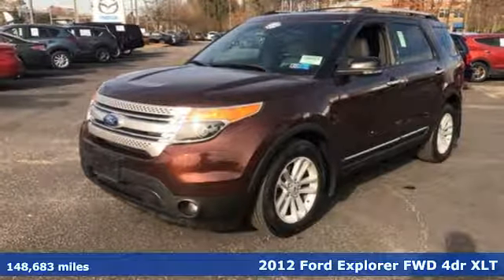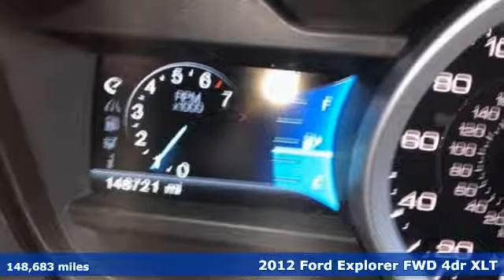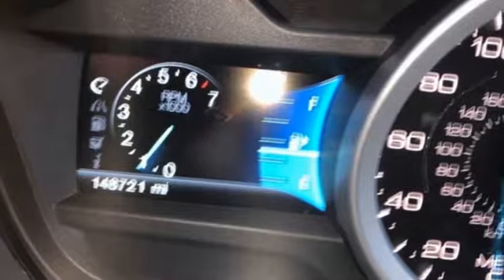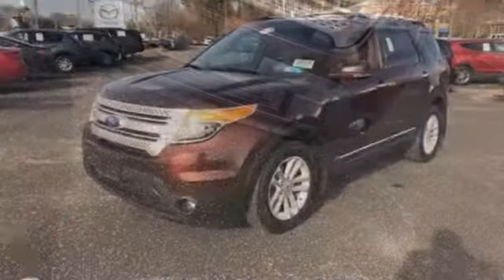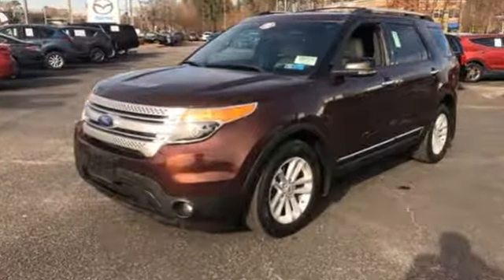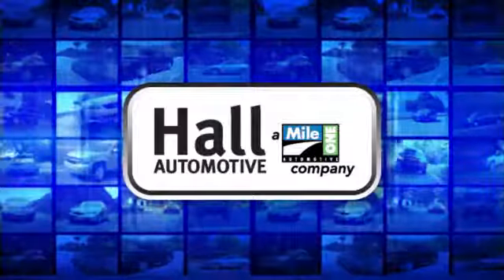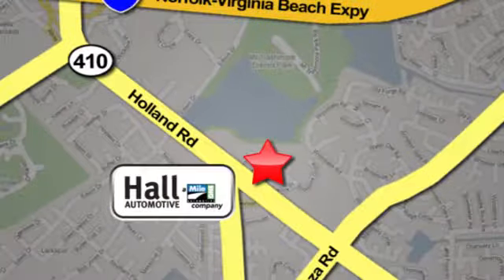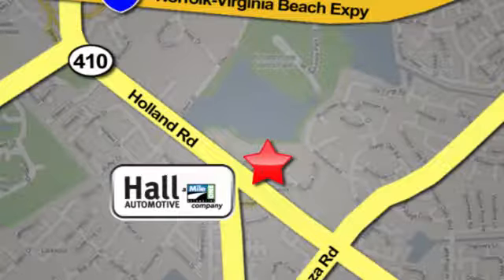Used 2012 Ford Explorer Virginia Beach VA Norfolk, VA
Year: 2012
Make: Ford
Model: Explorer
Trim: XLT
Engine: EcoBoost 2.0L I4 GTDi DOHC Turbocharged VCT
Transmission: 6-Speed Automatic
Color: Red
Interior: Gray
Mileage: 148683
Stock #: 10P83485
VIN: 1FMHK7D92CGA58827
JUST ARRIVED. PENDING INSPECTION. Clean CARFAX. Red 2012 Ford Explorer XLT FWD 6-Speed Automatic EcoBoost 2.0L I4 GTDi DOHC Turbocharged VCTbrbrRecent Arrival! 20/28 City/Highway MPGbrbrAwards:br * 2012 IIHS Top Safety Pick * 2012 KBB.com Brand Image AwardsbrReviews:brbr * You'll like the 2012 Ford Explorer if you seek the tall ride height and useful interior space provided by a traditional mid-size SUV, but not the poor handling and fuel economy penalty. The 2012 Explorer is exceptionally well mannered, has a beautifully designed interior and is an IIHS Top Safety Pick. Source: KBB.combr * Upscale cabin; abundant high-tech features; excellent ride and handling balance; available fuel-efficient turbocharged four-cylinder. Source: Edmundsbrbrbr*Every Internet Price includes current applicable dealer discounts. Your additional costs are sales tax, tag and title fees for the state in which the vehicle will be registered, any dealer-installed options (if applicable) and a $699 dealer processing fee (Virginia, North Carolina). Prices are subject to change, and prior sales are excluded. While every reasonable effort is made to ensure the accuracy of this information, we are not responsible for any errors or omissions contained on these pages. Please verify any information in question with the dealer.

Address:
4372 Holland Rd